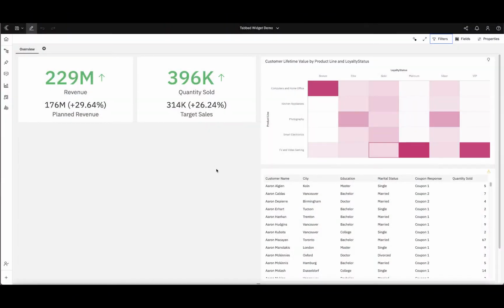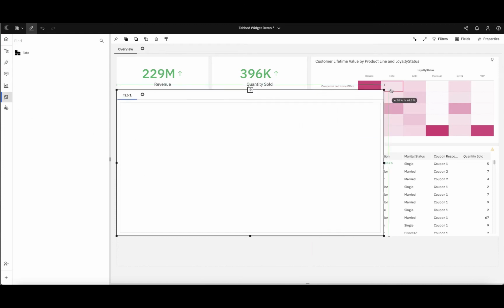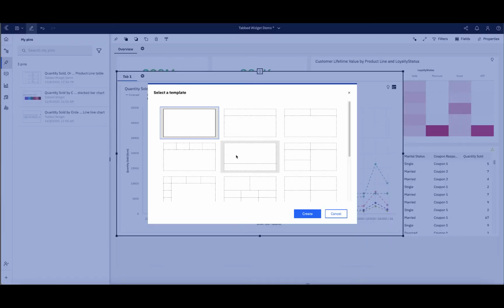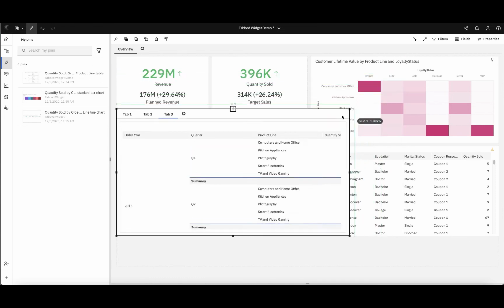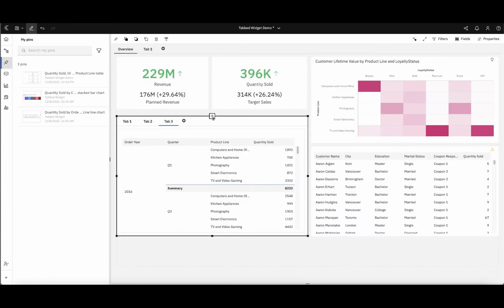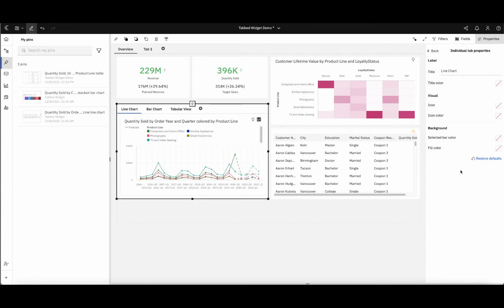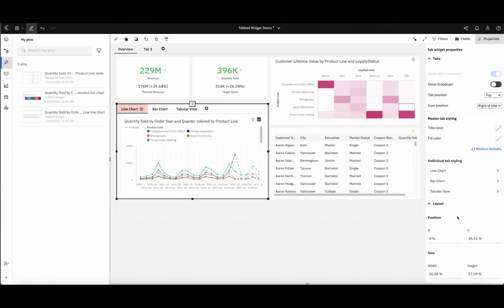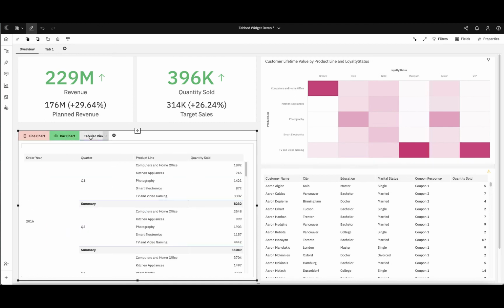Layer Visualizations in your Dashboard using a Tabbed Widget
Dashboard authors may want to add more visualizations or shapes onto their canvas which can be embedded into this tabbed widget, which will allow consumers to toggle between the different visualizations.

Use cases range from presenting related data on separate charts, to presenting tabular data or simply alternative visualization choices.

Individual tabs within the widget can be styled with the same controls as the dashboard master tabs.

Grab this extension from the accelerator catalog today:
Limitations: You must be using CA 11.1.7